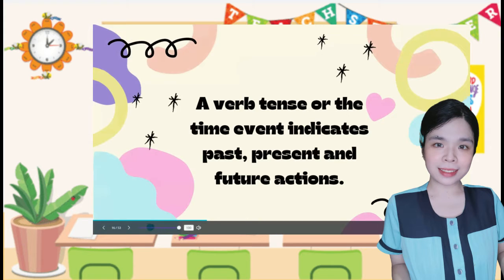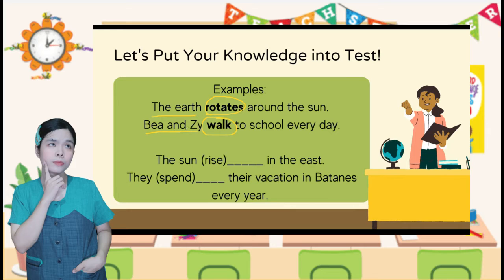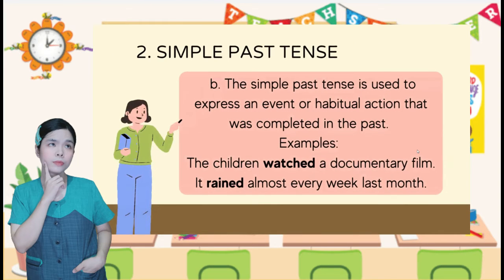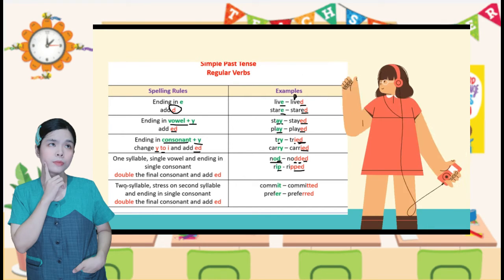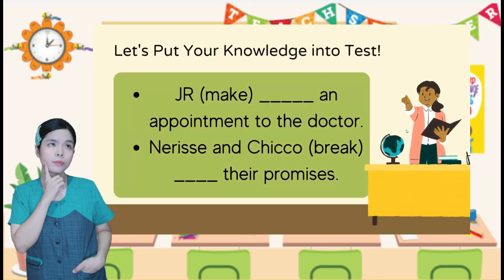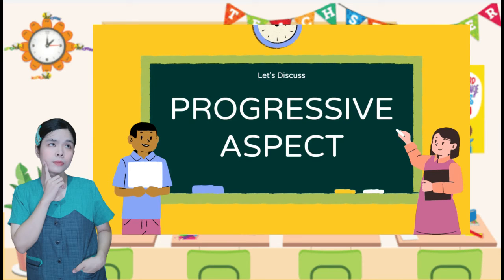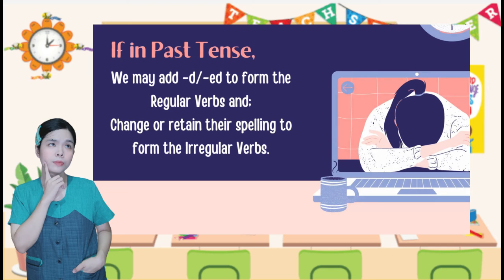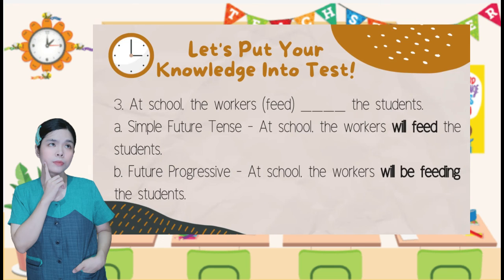VERBS & ITS ASPECTS (Simple Tenses & Progressive Aspects)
This video is all about Verbs, its Simple Tenses (Simple Present, Past & Future) and Progressive Aspects (Present, Past, Future Progressive).